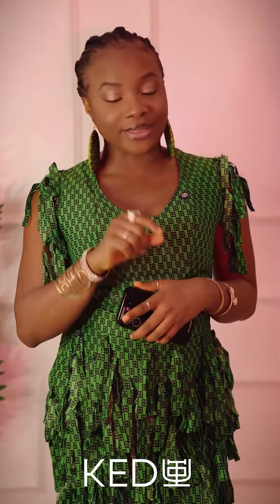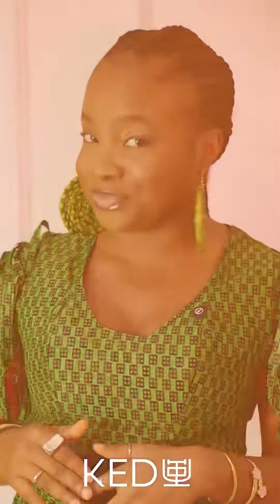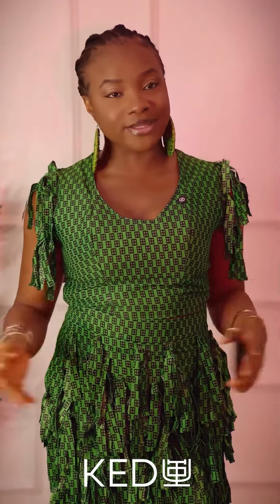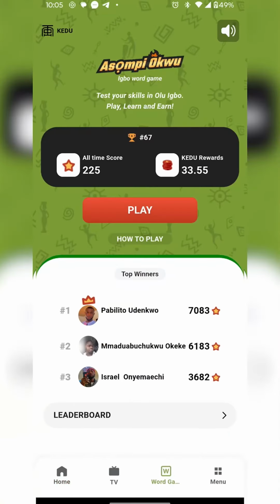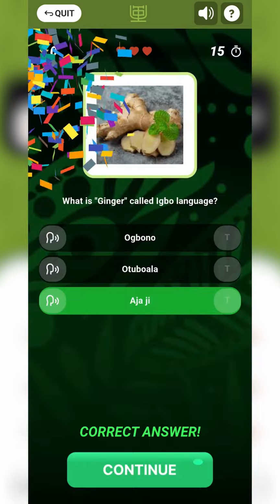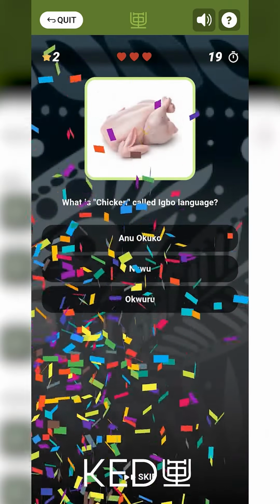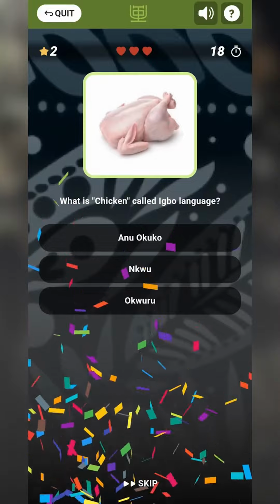Ugoccie Introduces Asọmpi Okwu Game on KEDU